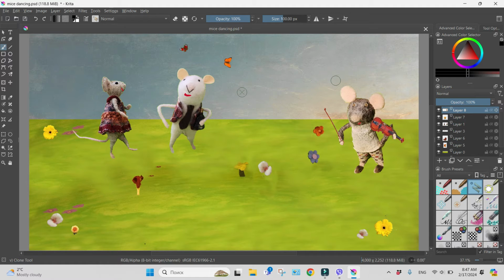KRITA. How To Clone With Clone Tool | Let`s Do Tech | Krita Tutorials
Clone Tool in Krita ( like CLONE STAMP Tool in Photoshop) is a brush